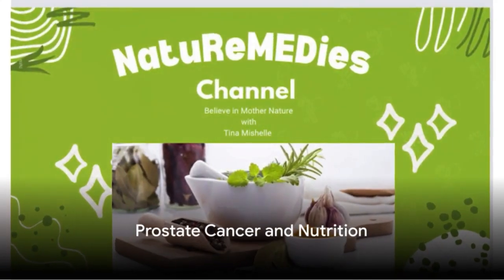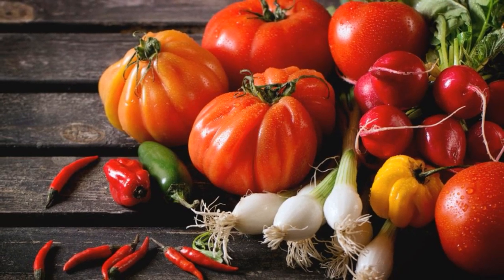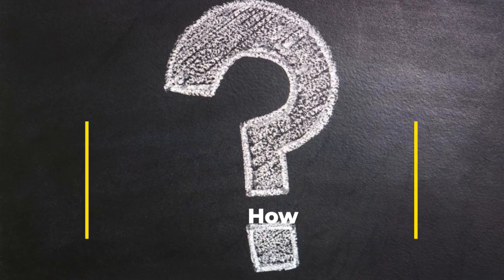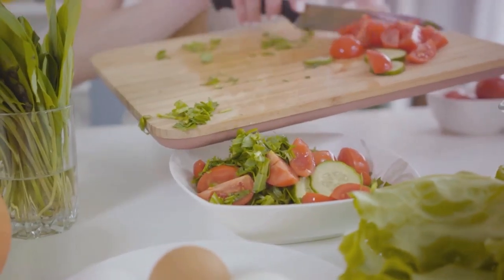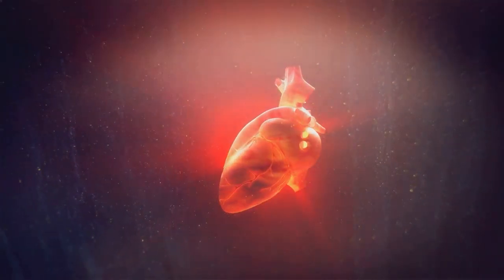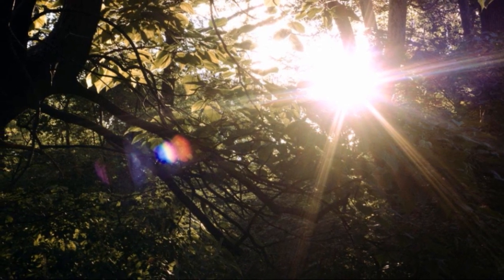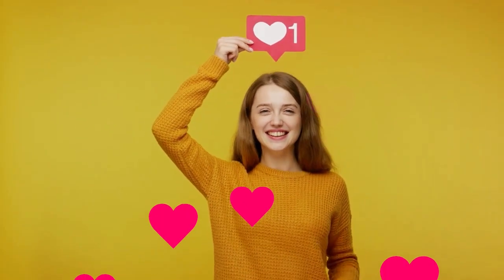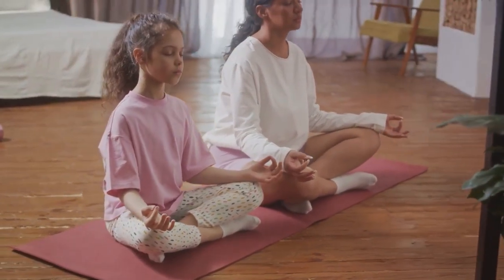NatuReMEDies | 3 Nutrients to Stave Off Prostate Cancer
1. Vitamin D:

Benefits:
Associated with a reduced risk of prostate cancer.
Dosage Recommendations:
RDA: Typically 600-800 IU/day for adults.
Some studies suggest higher doses (e.g., 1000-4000 IU/day).
Sunlight Synthesis:
Expose arms, legs, and face to sunlight for 5-30 minutes, 2-3 times/week.
Studies:
Meta-analysis (Journal of Clinical Endocrinology & Metabolism, 2014): Higher vitamin D levels associated with reduced prostate cancer risk.
Study (JAMA Internal Medicine, 2007): 4000 IU/day may reduce cancer incidence.

2. Lycopene:

Benefits:
Associated with reduced risk of prostate cancer.
Dosage Recommendations:
No specific supplementation dosage.
Regular consumption of lycopene-rich foods recommended.
Studies:
Meta-analysis (Journal of the National Cancer Institute, 2014): Higher lycopene intake associated with reduced prostate cancer risk.

3. Green Tea:

Benefits:
Potential reduction in prostate cancer risk.
Dosage Recommendations:
3-5 cups/day or green tea supplements (200-400 mg catechins/day) suggested.
Studies:
Meta-analysis (Cancer Causes & Control, 2009): Higher green tea consumption associated with reduced advanced prostate cancer risk.

Bonus!

4. Other Nutrients and Foods:

Selenium: Found in dietary sources; associated with reduced risk of advanced prostate cancer (Cancer Epidemiology, Biomarkers & Prevention, 2009).

Zinc: Higher dietary intake associated with reduced risk of advanced prostate cancer (Cancer Epidemiology, Biomarkers & Prevention, 2009).

Omega-3 Fatty Acids: No significant association with prostate cancer risk found in some studies (JAMA Internal Medicine, 2013).

Maintain a balanced diet rich in fruits, vegetables, and whole foods.
Consult healthcare provider for personalized advice on supplementation and diet.

Practice sun safety when obtaining vitamin D from sunlight exposure.

Be Well,
Tina Mishelle